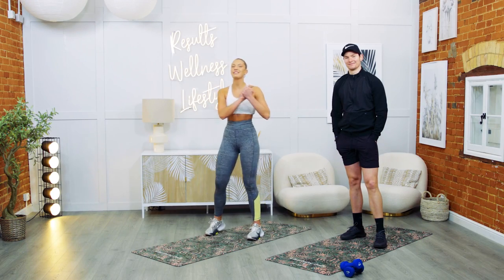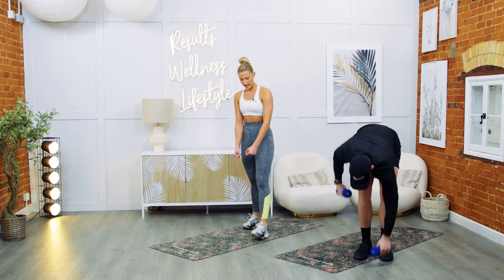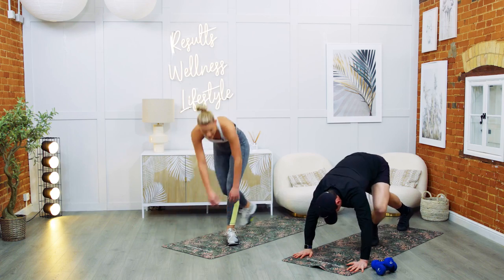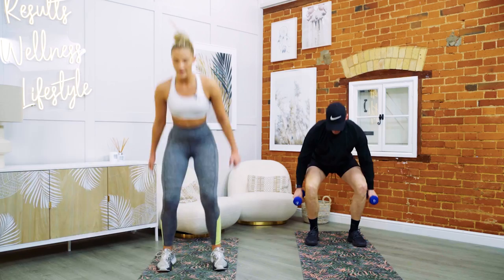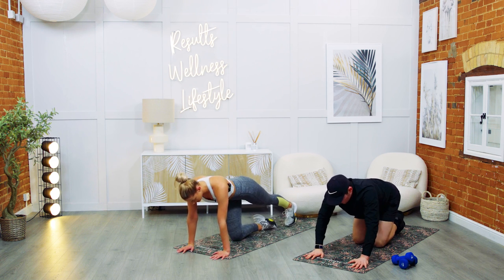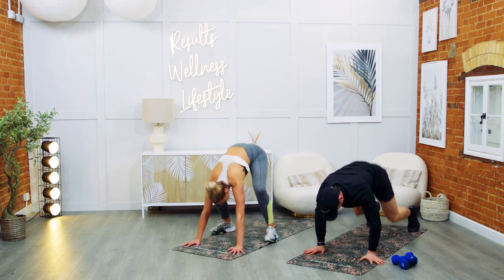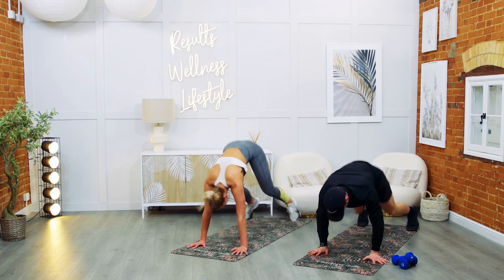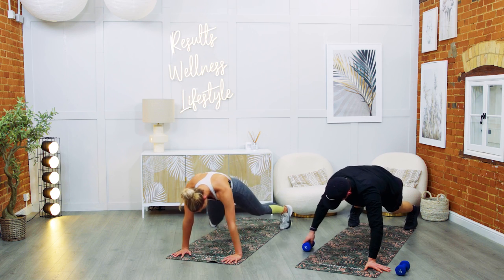25 Minute Hardcore HIIT | Burn Fat In 25 mins | No Equipment Or Weighted | RWL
This is the only workout you need to kickstart your journey to achieving your dream body for summer 🙌